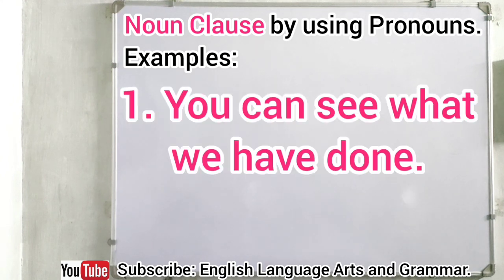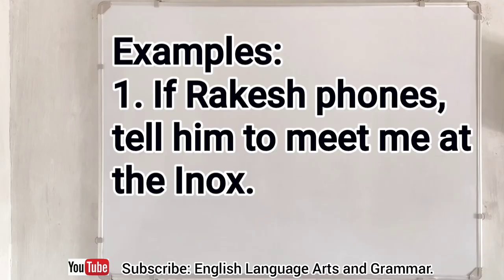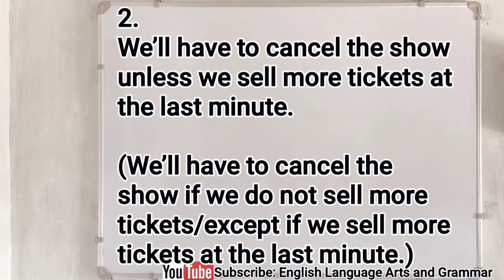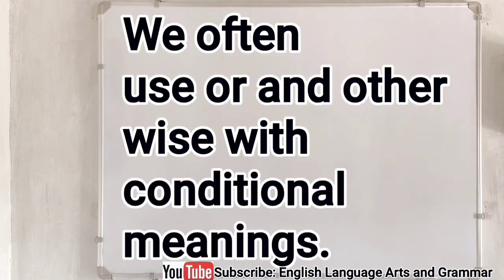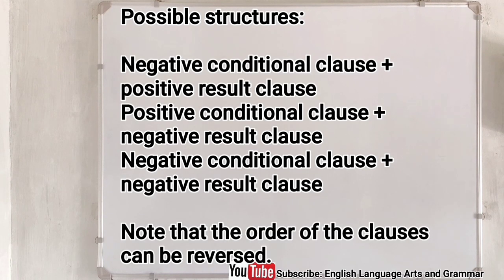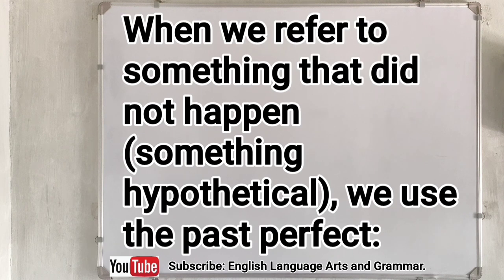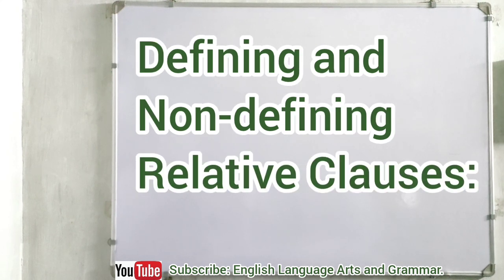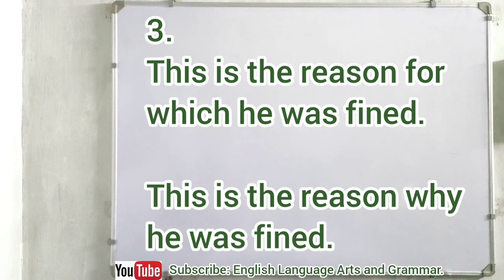Clauses: Noun Clause, Adverbial Clause & Relative Clauses. Complete Explanation with some examples.